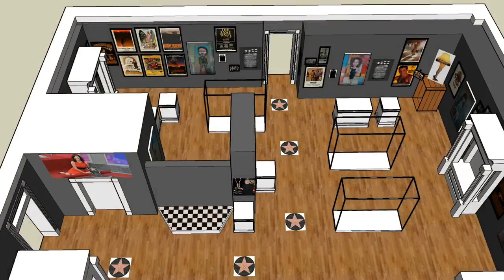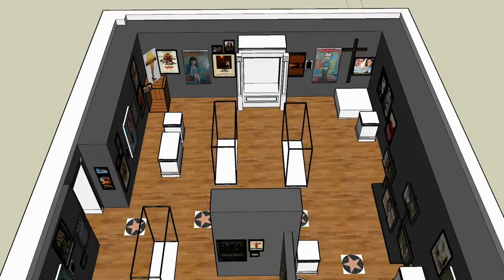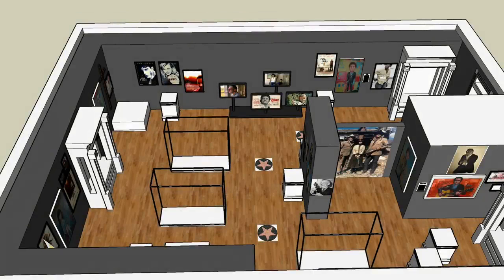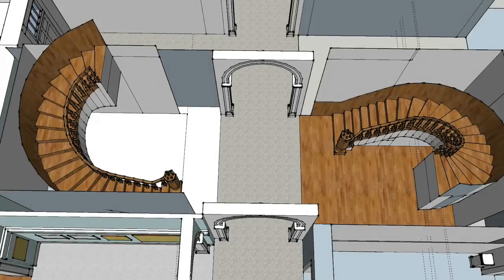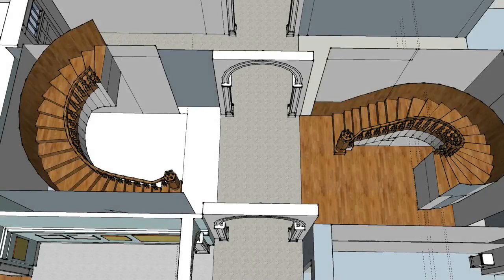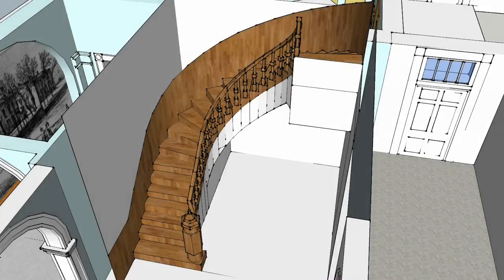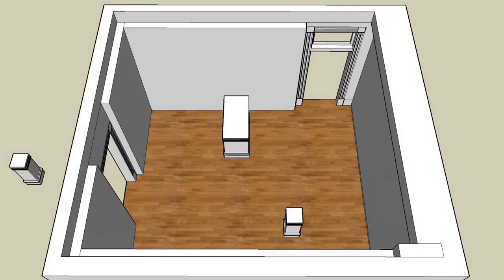Conversation in the Gallery: Three D Modeling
Have you ever wondered how the museum plans a new exhibit? Bill Gatewood, director, and Bill Reames, exhibit specialist, give you a glimpse into part of that process: planning where items and images will go in an exhibit using three-dimensional modeling.